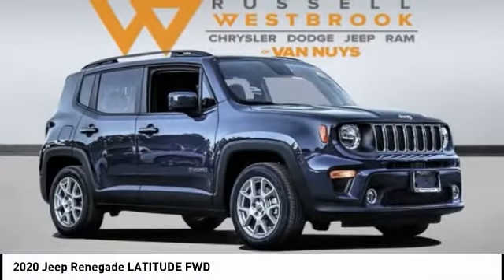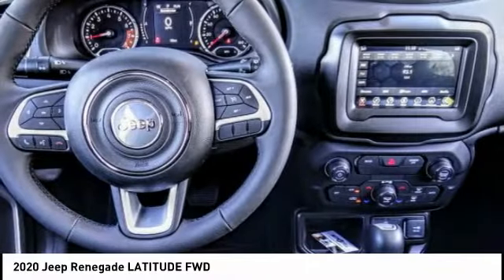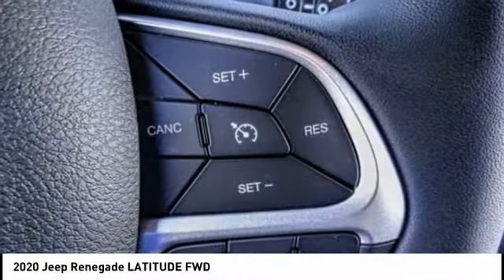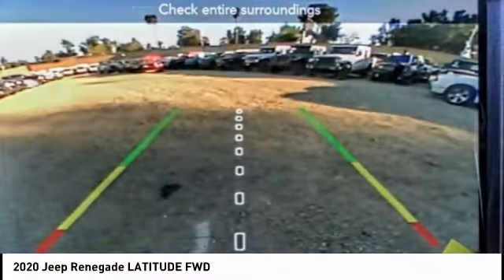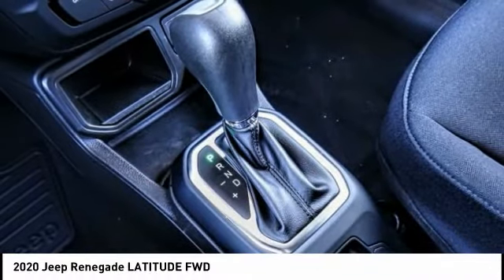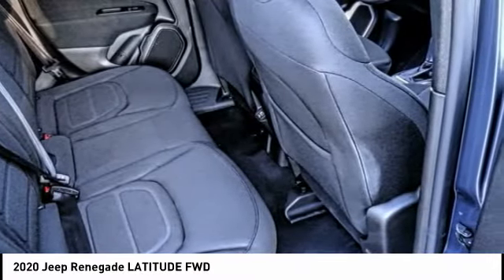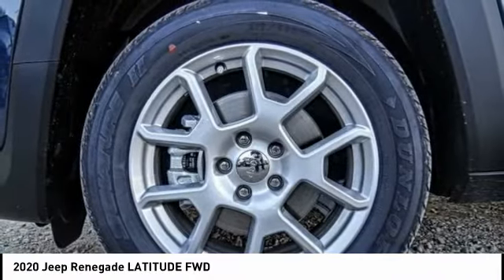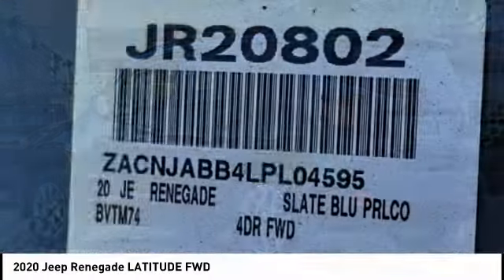2020 Jeep Renegade VAN NUYS LOS ANGELES SAN FERNANDO VALENCIA CANOGA PARK JR20802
2020 Jeep Renegade LATITUDE FWD

RUSSELL WESTBROOK CHRYSLER DODGE JEEP RAM PROUDLY SERVICING VAN NUYS, LOS ANGELES, SAN FERNANDO, VALENCIA, CANOGA PARK, & SURROUNDING SOUTHERN CALIFORNIA LOCATIONS. THIS BLUE 2020 Jeep RENEGADE IS EQUIPPED WITH A 2.4L I4, AUTOMATIC TRANSMISSION, AND RECEIVES AN ESTIMATED 22 City/30 Hwy MPG. CONTACT RUSSELL WESTBROOK CHRYSLER DODGE JEEP RAM OF VAN NUYS TO SCHEDULE A TEST DRIVE AND TAKE THIS 2020 Jeep RENEGADE HOME TODAY, OR VISIT OUR SHOWROOM CONVENIENTLY LOCATED AT 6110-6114 VAN NUYS BLVD VAN NUYS, CA 91401. STOCK #: JR20802 | 2020 Jeep Renegade Latitude FWD POWER WINDOWS AIR CONDITIONING ALLOY WHEELS 2020 Jeep RENEGADE LATITUDE FWD 22/30 City/Highway MPG FWD $2,250 off MSRP! Russell Westbrook Chrysler Dodge Jeep Ram of Van Nuys is driven and focused to ensure the highest customer satisfaction. A team above all, but above all a team. Price includes: $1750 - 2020 National Retail Consumer Cash 20CL1. Exp. 12/02/2019 $500 - Jeep Black Friday Select Inventory Retail Bonus 43CL1F. Exp. 12/02/2019 STOCK #: JR20802 | VIN: ZACNJABB4LPL04595 | 2020 Jeep Renegade Latitude FWD POWER WINDOWS AIR CONDITIONING ALLOY WHEELS Russell Westbrook CDJR of Van Nuys